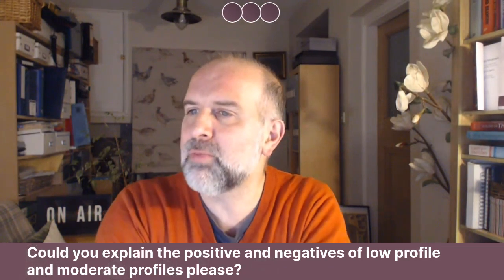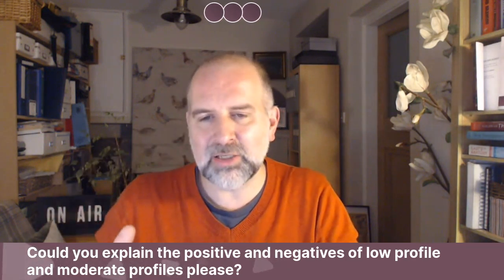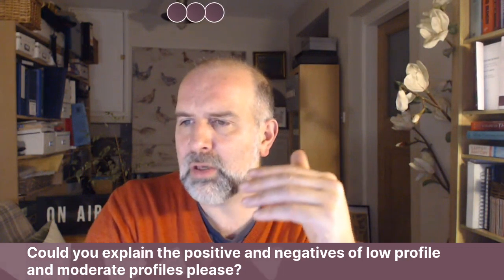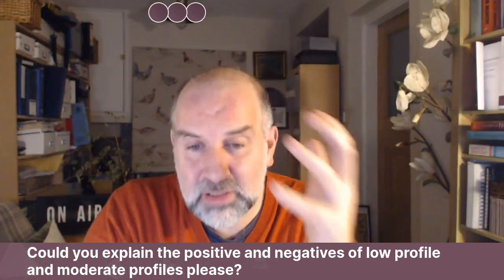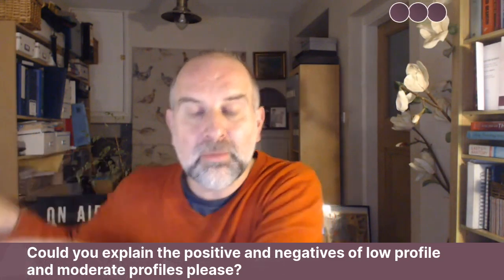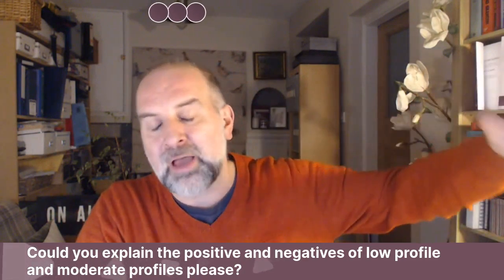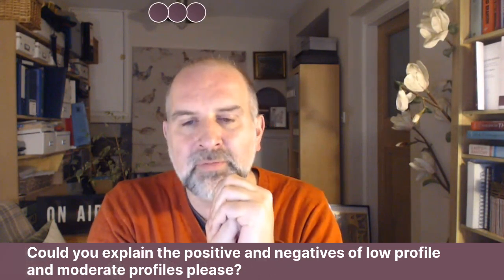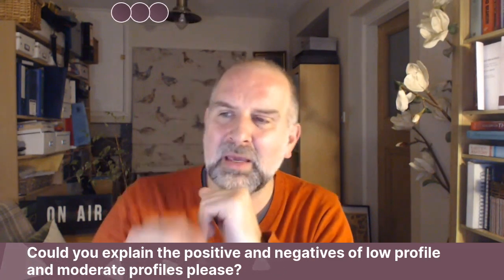AskJJ Could you explain the positive and negatives of low profiles and moderate profiles please?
JJ explains the positives and negatives of low profiles and moderate profiles.